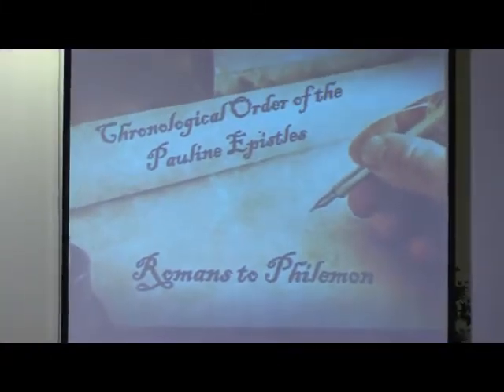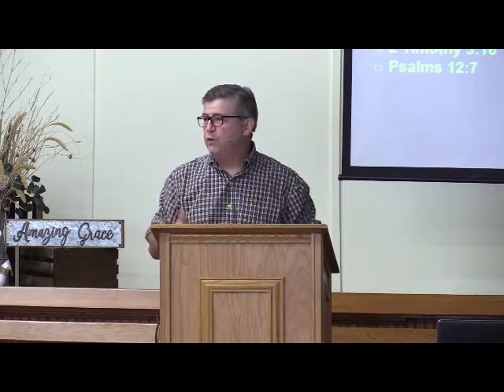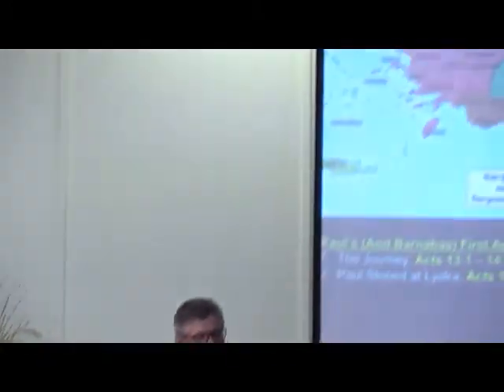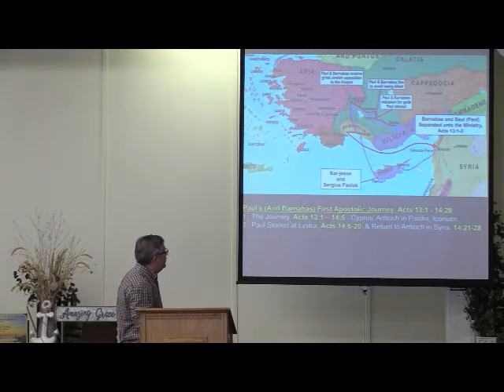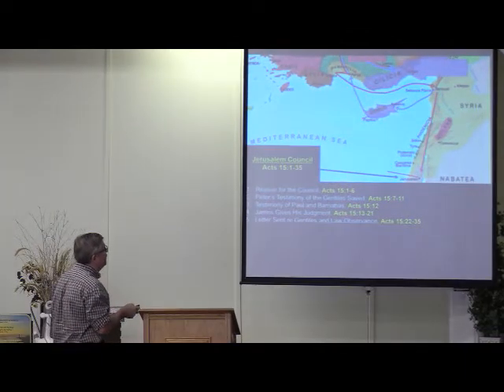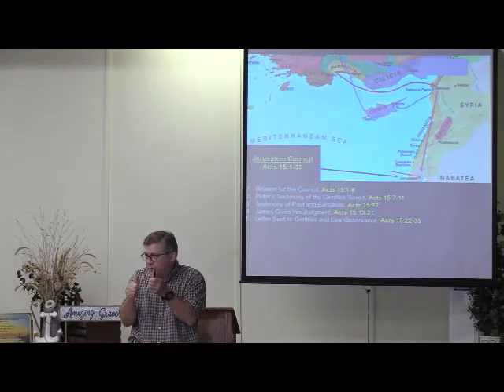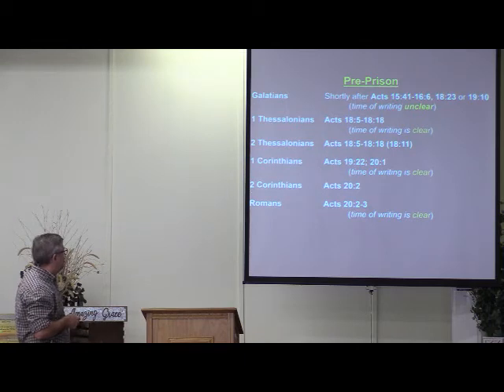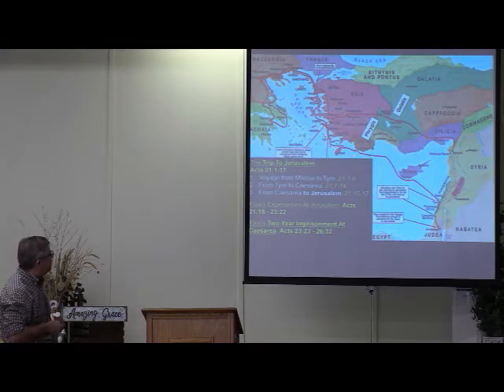"Chronological Order of the Pauline Epistles" - Part 2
6/27/21: Des Strydom @ Graceway Bible Church